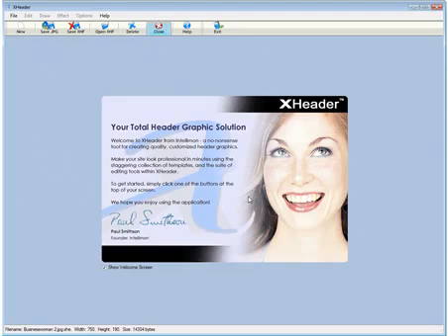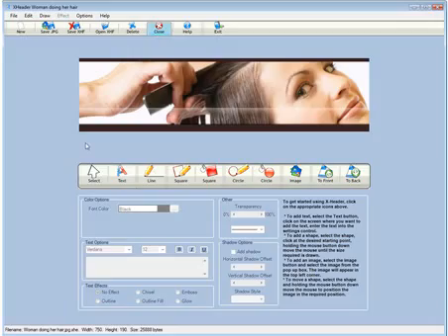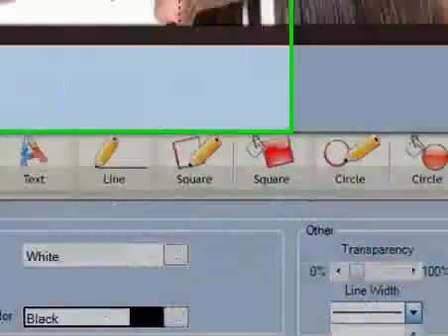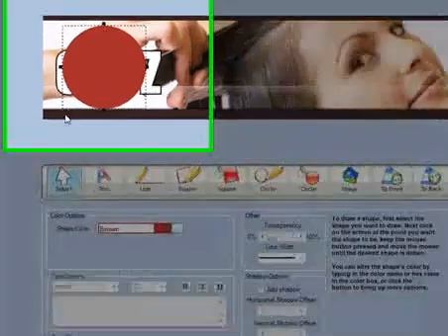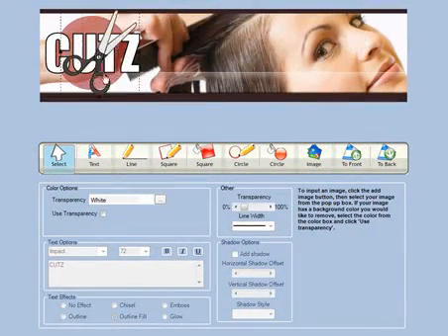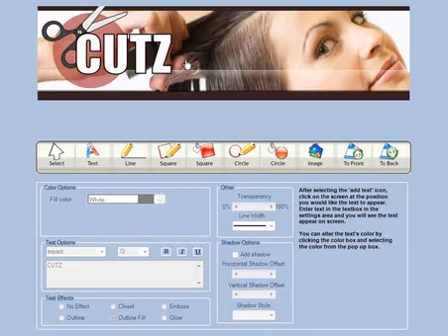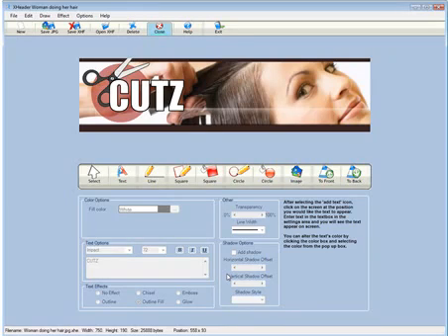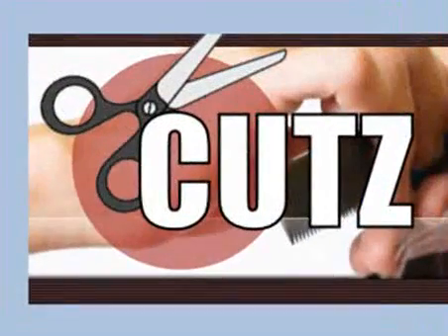TUTORIAL HEADER WEBSITE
cara membuat header di website